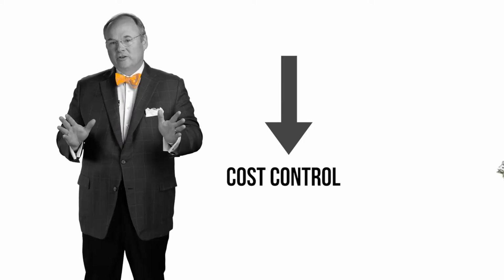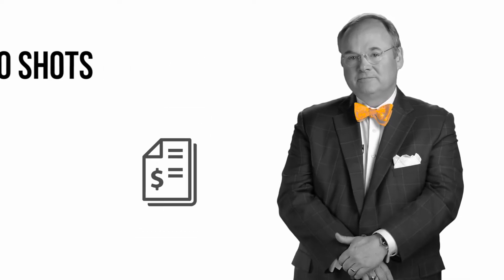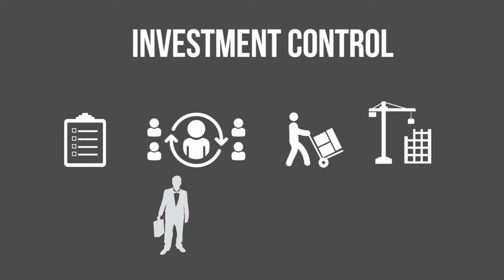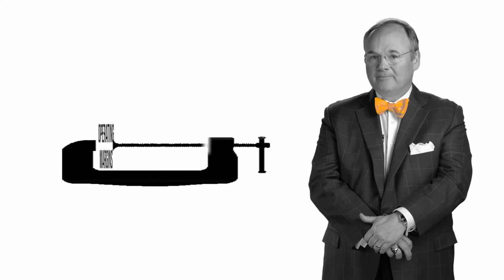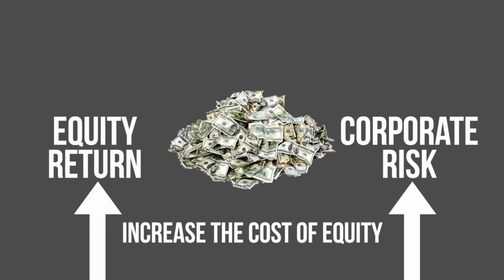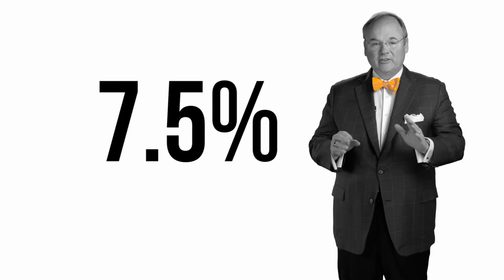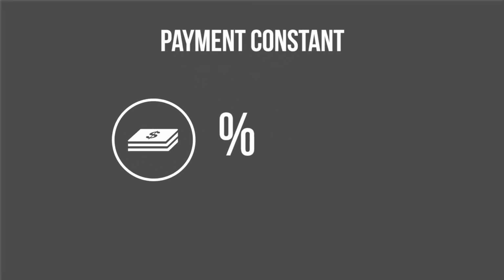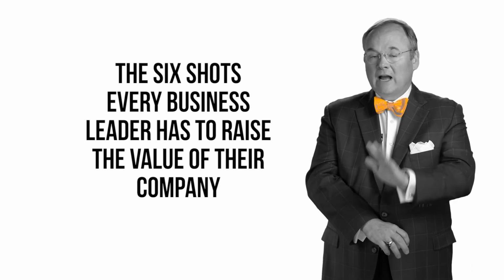STORE University Lesson 6 Part 2: Firing Off The Remaining Three Value Creation Shots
Business leaders always take a close look at cost control as a tool to create shareholder wealth. Chris Volk, CEO of STORE Capital, will fire off the final three of six business levers to create business value.